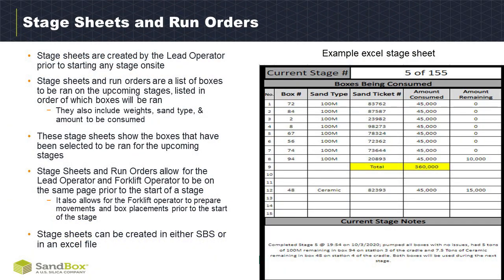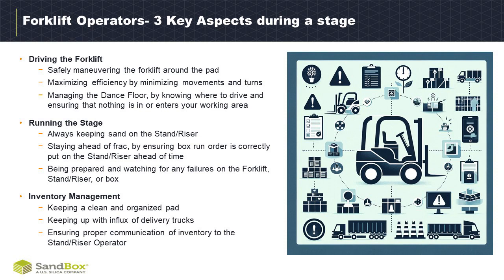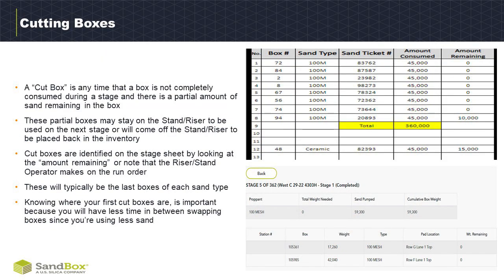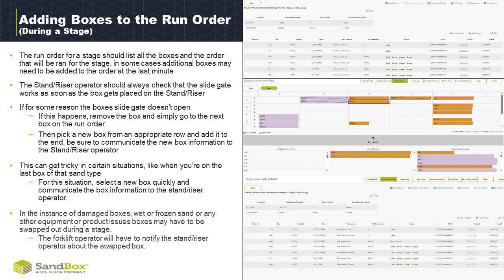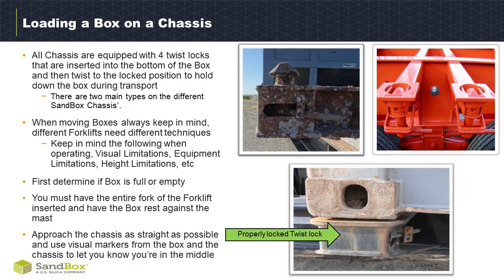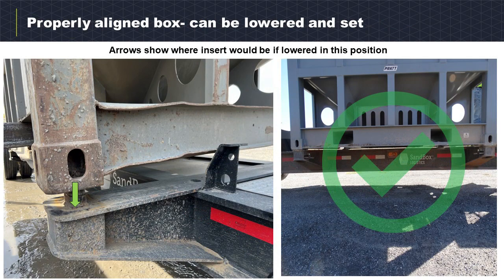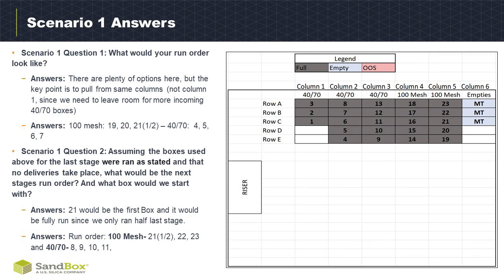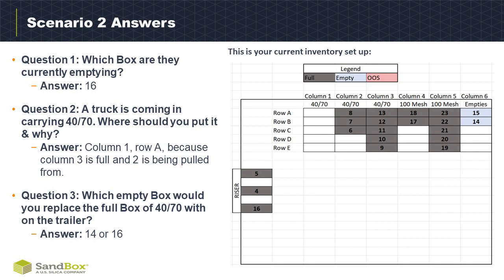SandBox Forklift Operator Training Video Day 3 1000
SandBox Forklift Operator Training Video Day 3 1000 V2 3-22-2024